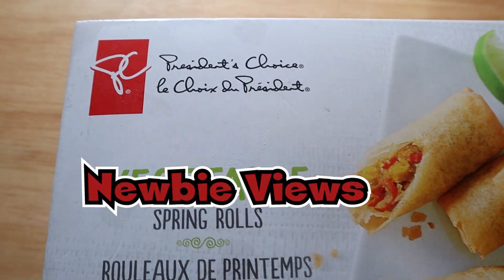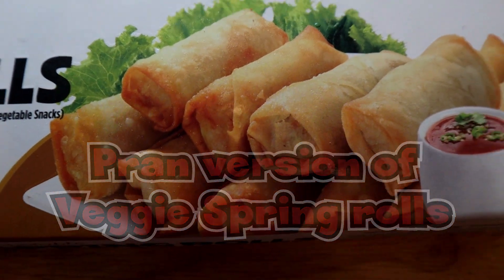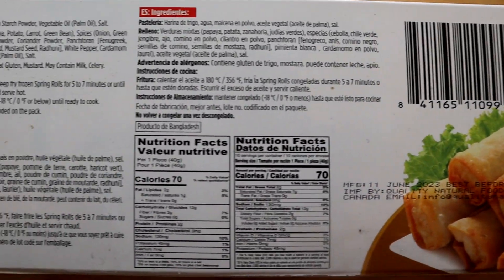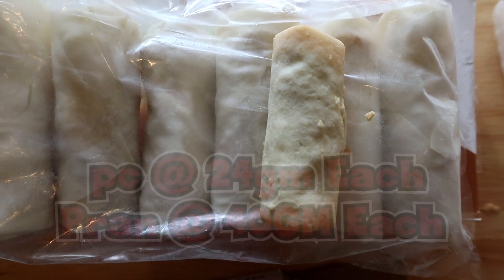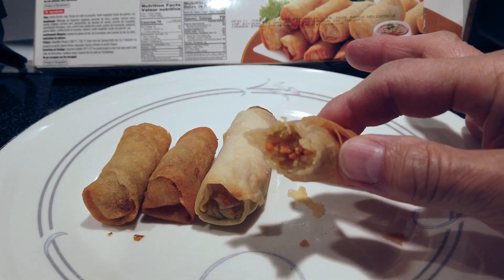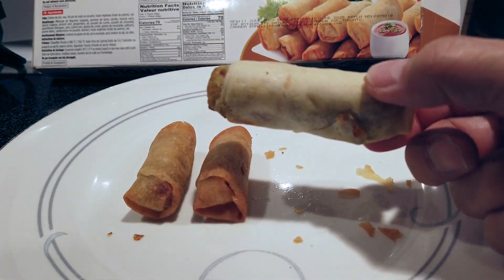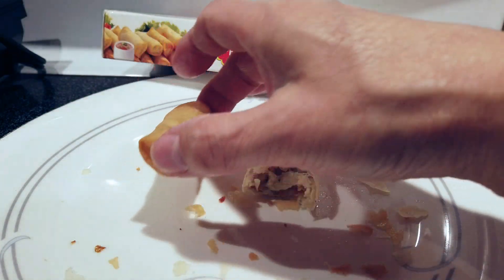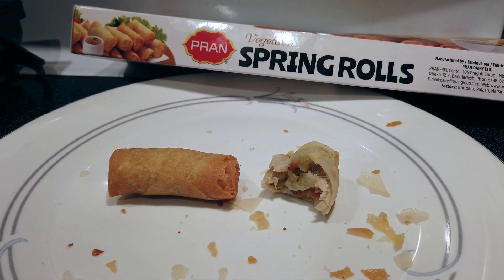Another BUDGET Food Find under 5$ CAD - YES it CaN be Done ! episode III You Like BIG GIRTH ?😋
Welcome back Newbie Views crew and if your new here, thank you for dropping by!  This week we find another great take on Asian inspired foods and its Vegetarian friendly!  From PRAN, we review vegetarian spring rolls that has some spicy heat and its a crispy treat.  For good measure, I compared it to some classic mini spring rolls so dig right into the video.
These were locally found at No Frills grocers here in Kingston.
Expressed opinions are our own personal experiences